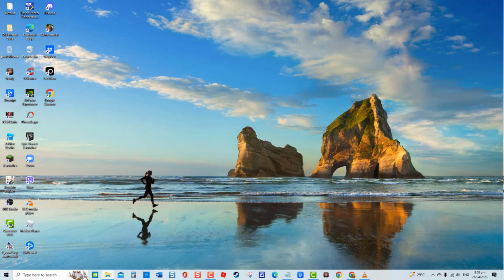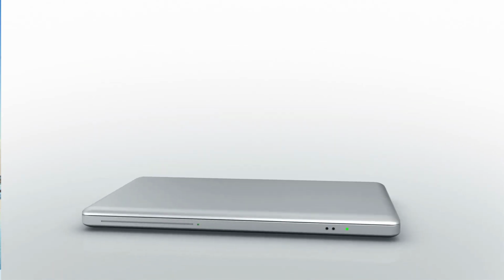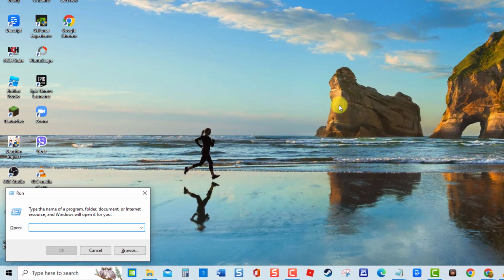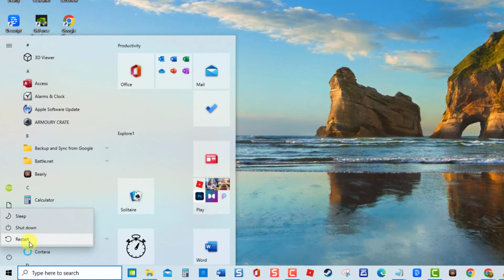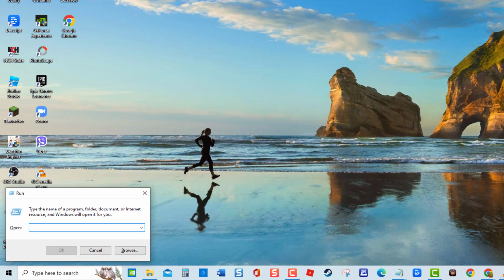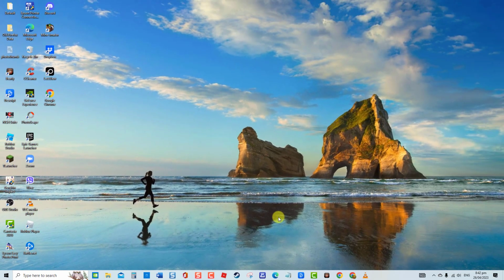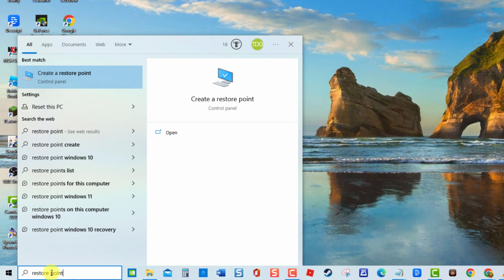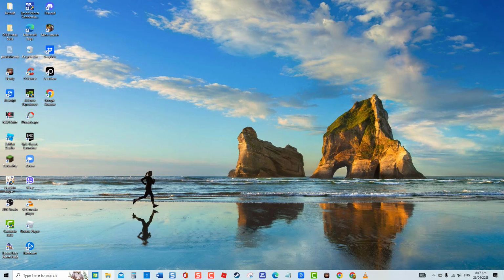How To Fix Windows Could Not Find A Driver For Network Adapter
After running network adapter troubleshooter, there have been reports from users problem detected Windows could not find a driver for network adapter. The error or problem prevents one's computer from connecting to the network or the internet.

But not worry we've got you covered. In today's video, let us tackle troubleshooting solutions that you can do to resolve this error to get network adapter working again in no time and be able to enjoy connecting the internet.

00:00 - 00:35 Introduction
00:36 - 00:21 Update Network Driver
01:22 - 02:09 Reinstall Driver
02:10 - 02:54 Do a System Restore